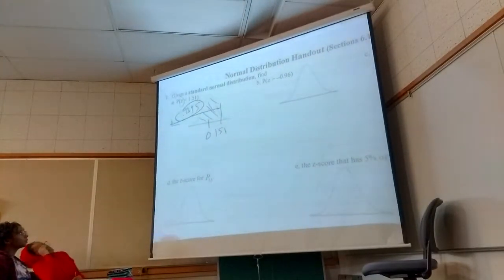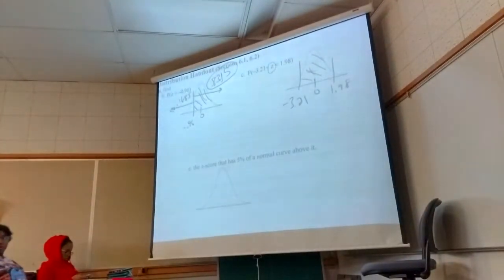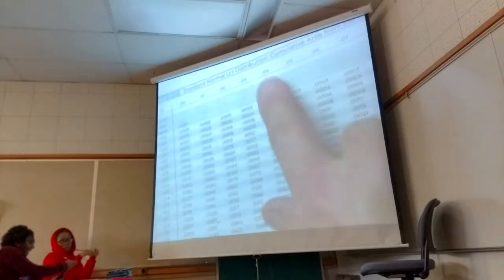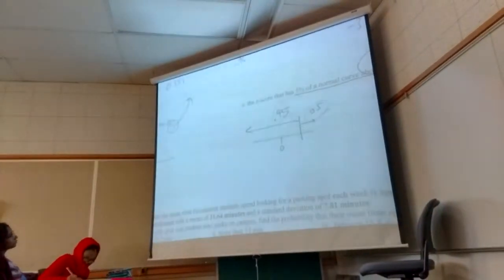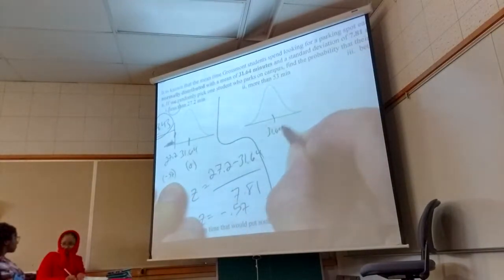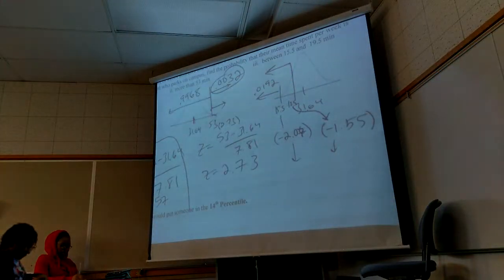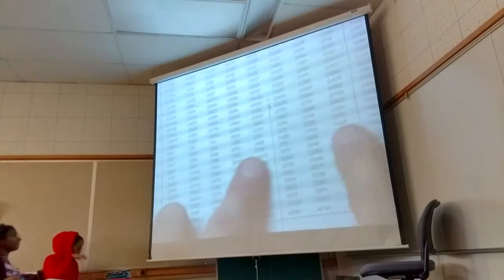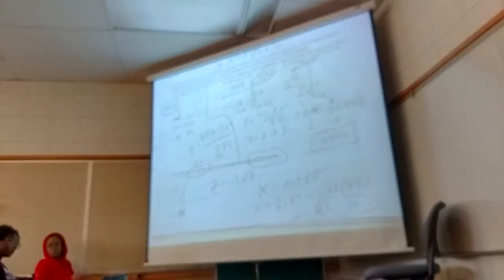Math 160, Jan 10 Lecture, part 5